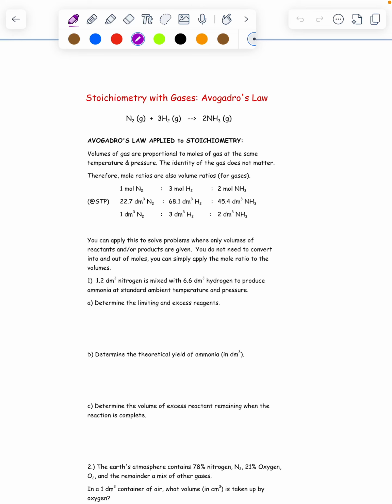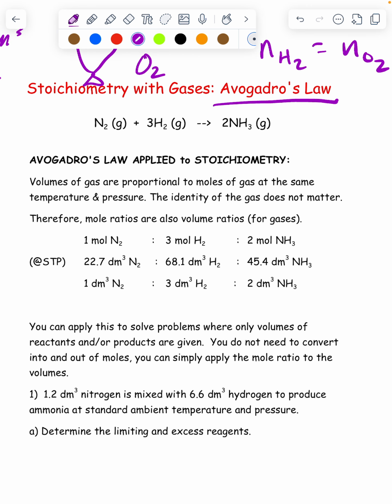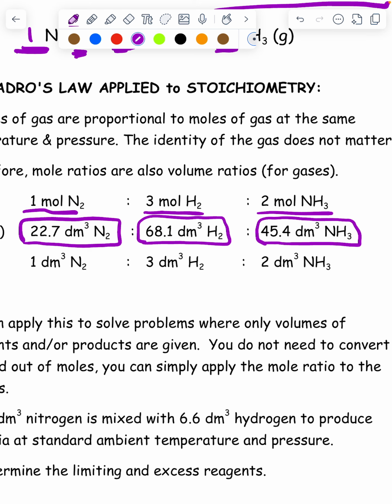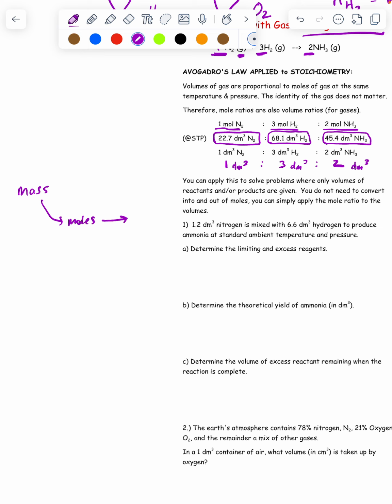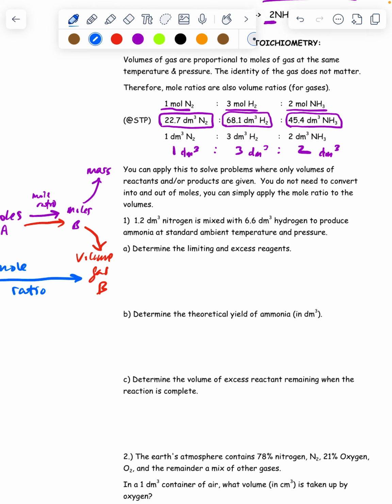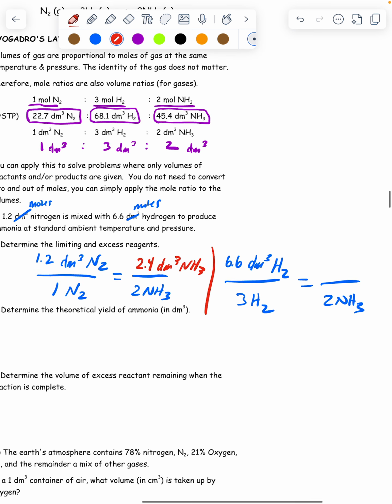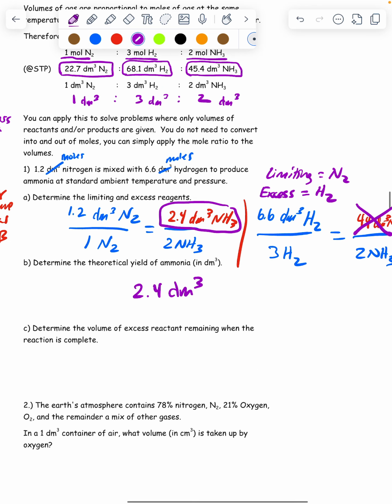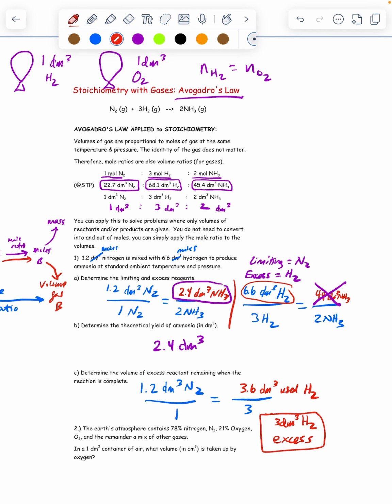Avogadro's Law in Stoichiometry